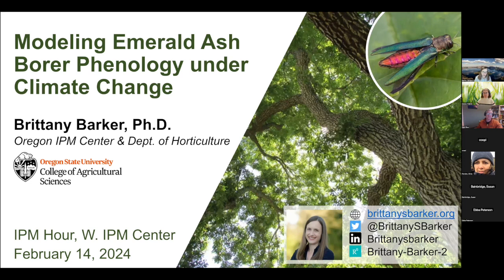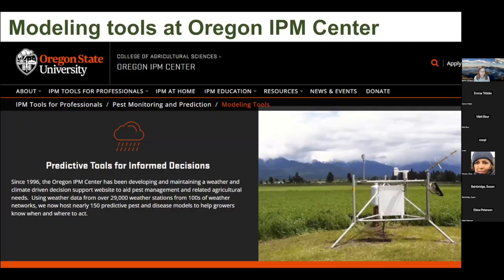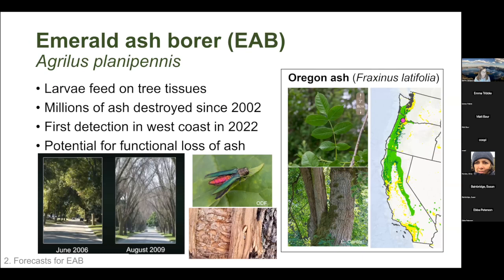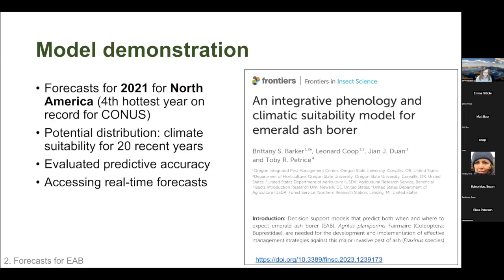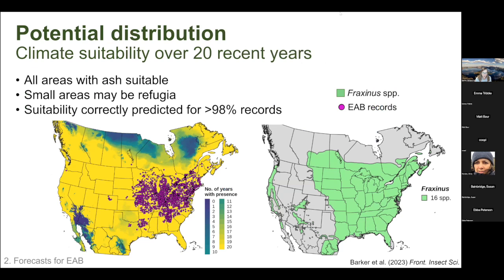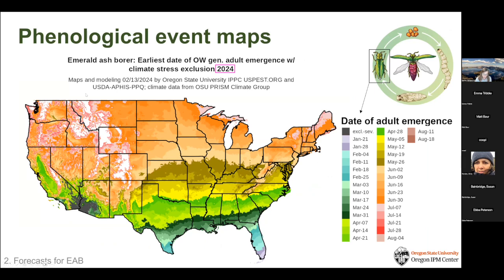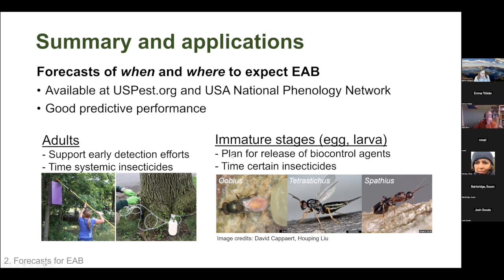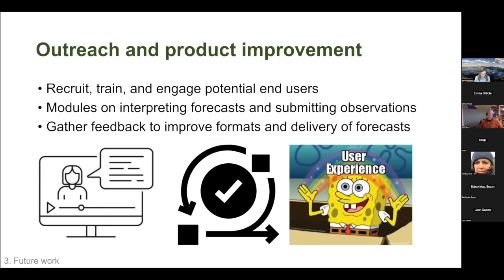IPM Hour Feb 2024 Modeling EAB 1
In this episode, Brittany Barker from the Oregon IPM Center presents on "Modeling Emerald Ash Borer Phenology Under Climate Change."

Decision-support models that predict both when and where to expect emerald ash borer are needed for the development and implementation of effective management strategies against this major invasive pest of ash species in North America and Europe. This presentation will introduce a spatialized model of phenology and climatic suitability for emerald ash borer developed by researchers at the Oregon IPM Center at Oregon State University, who develop and maintain open-source decision support tools to help detect, monitor and manage invasive threats. The model exhibited strong performance, particularly in predicting adult phenological events. Near real-time model forecasts for the conterminous United States are available at the USA National Phenology Network and at USPest.org to provide users with decision-support for surveillance and management of this invasive pest. Forecasts of adult emergence and egg hatch are particularly relevant for surveillance and for managing existing populations with pesticide treatments and parasitoid introductions.